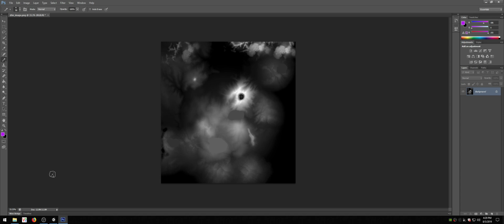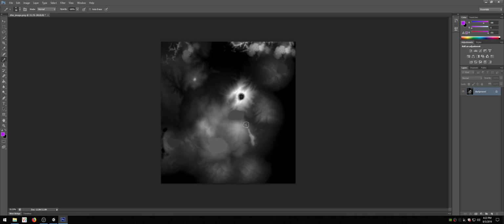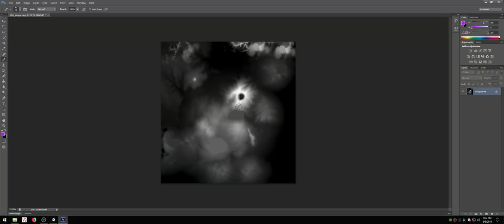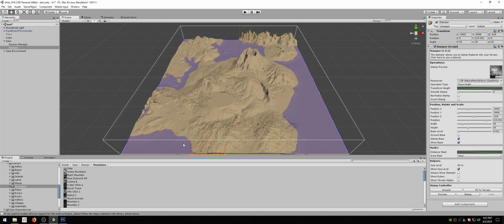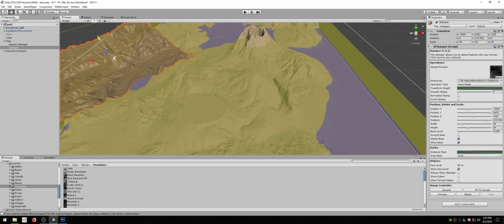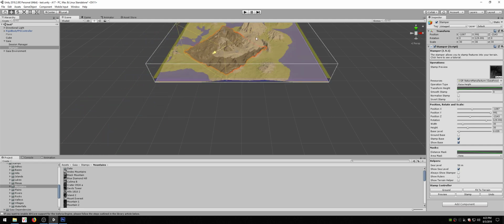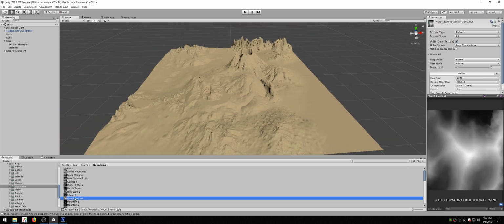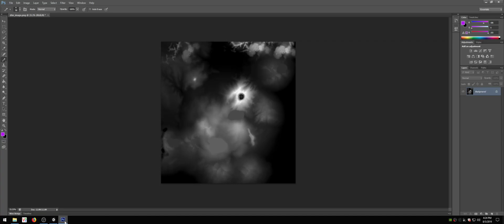7 Days to Die - Stamping, Unity, 7 Days to Die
Brief understanding of what little I know about stamping and height maps in relation to 7 Days to Die